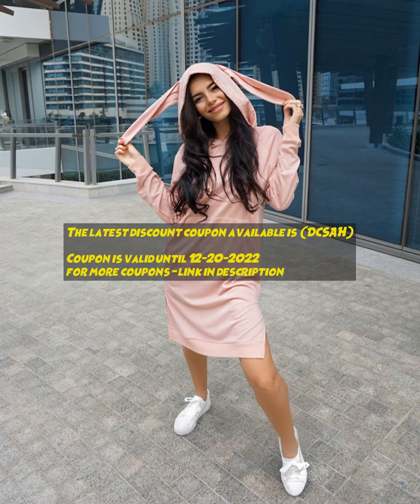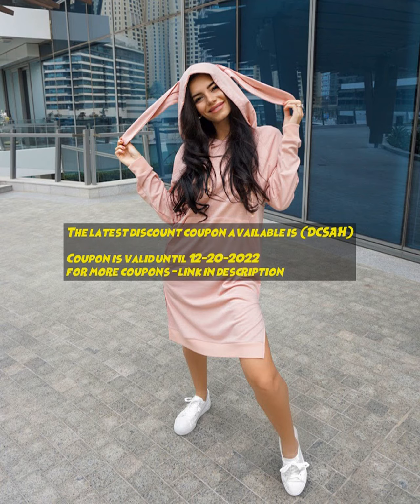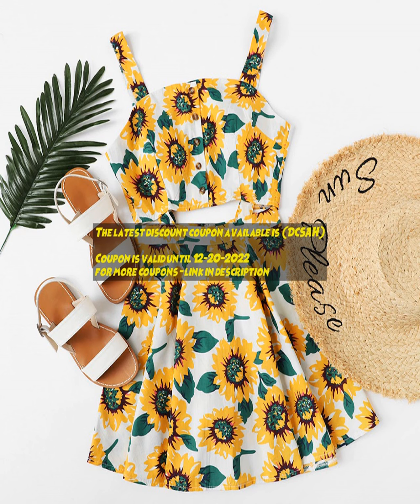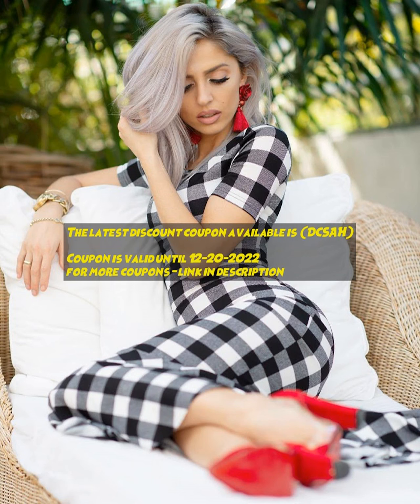ontime kuwait coupon code | 20% Off discount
The latest discount coupon available is : (DCSAH)
Check out the latest ontime kuwait coupon code , promo codes, voucher codes, discount codes for the online shopping . Use ontime kuwait coupon code and get 15% Off on​ .
Get the latest and up to date coupons and cashback offers on some of top online  shopping .